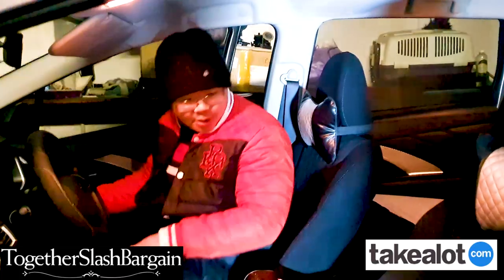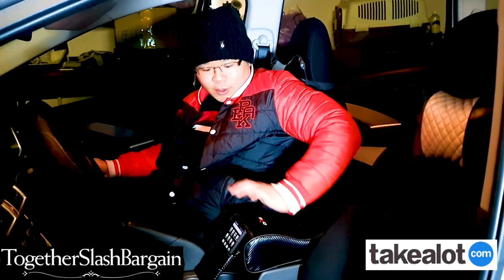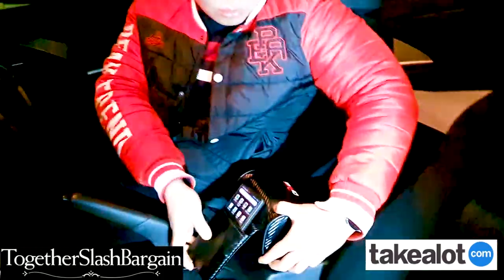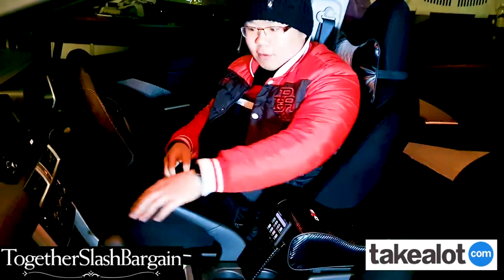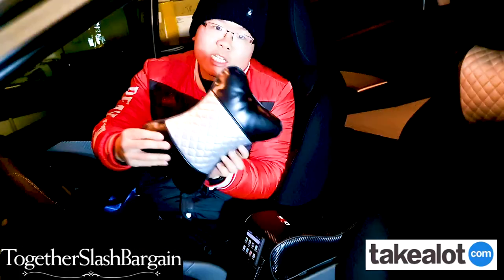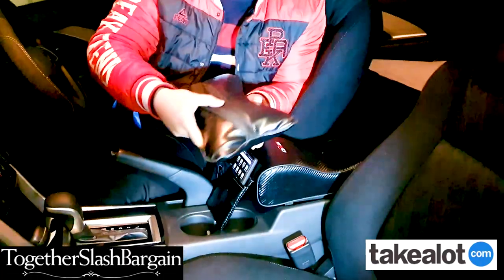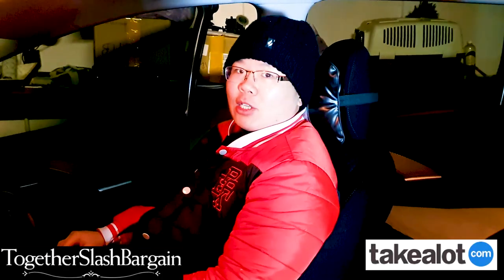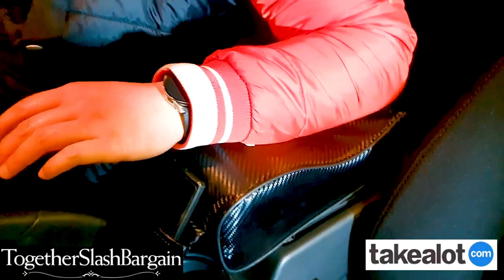Universal PU Leather Car Armrest Pad with Phone Strap Pocket and Car Seat Head & Neck Rest Pillow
Brand: Carsun
Enhance your car's comfort and convenience with the Universal PU Leather Car Armrest Pad featuring a built-in phone strap pocket and the Universal Car Seat Head & Neck Rest Pillow. This versatile combination provides exceptional support, convenience, and style for your car seats.

The Universal PU Leather Car Armrest Pad is designed to offer an extra layer of comfort and support to your car's armrest. Made from high-quality PU leather, it not only adds a touch of elegance to your interior but also provides a soft and cushioned surface for your arm. The armrest pad is universally compatible, easily fitting most car models with its adjustable straps. Additionally, it features a convenient phone strap pocket, allowing you to securely attach and store your phone for easy accessibility while driving.

Accompanying the armrest pad are the Universal Car Seat Head & Neck Rest Pillow. This ergonomically designed pillow provides exceptional support to your head and neck, reducing strain and discomfort during long drives or commutes. It features a universal fit, attaching effortlessly to most car seats using an adjustable strap. The pillow's soft and breathable materials ensure optimal comfort, while the stylish PU leather cover adds a luxurious touch to your car's interior.

Together, the Universal PU Leather Car Armrest Pad with Phone Strap Pocket and the Car Seat Head & Neck Rest Pillow offer a comprehensive solution for enhancing your car's comfort and functionality. Whether you're on a short trip or a long journey, these accessories provide a comfortable and convenient experience for you and your passengers. Upgrade your car seats with this versatile combination and enjoy the benefits of improved support and practicality during your drives.